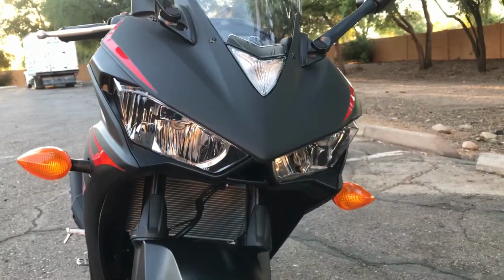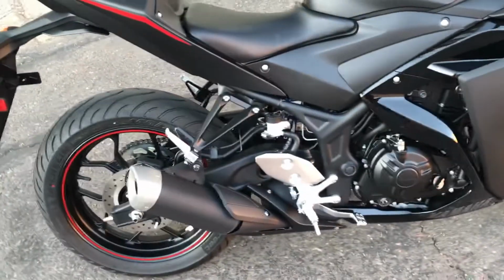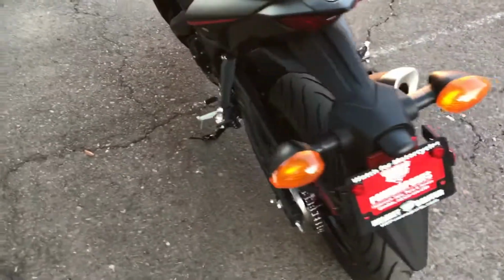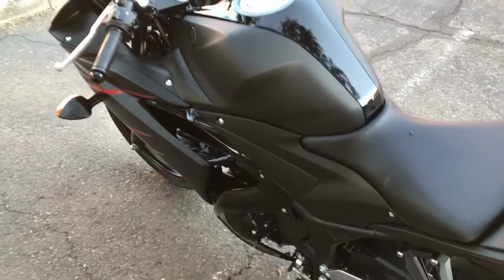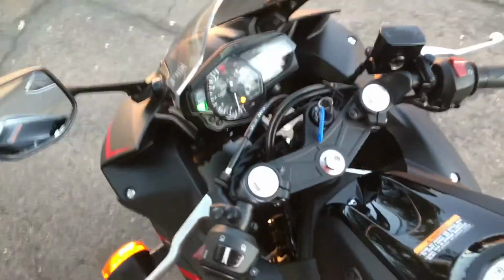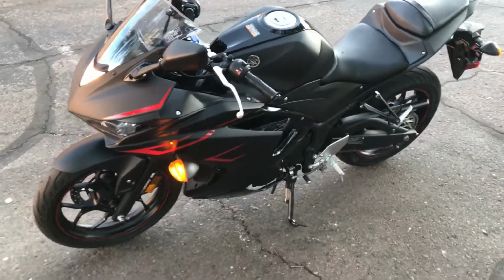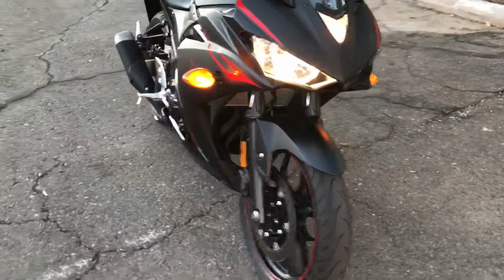2017 Yamaha YZF-R3 quick walkaround - Preowned Motorcycle For Sale @ HCPowersports.com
- 2017 Yamaha YZF-R3 -

Helmet Center is located in Glendale, AZ. We sell & ship motorcycles all over the country.

Check us out on Instagram - TheHelmetCenter